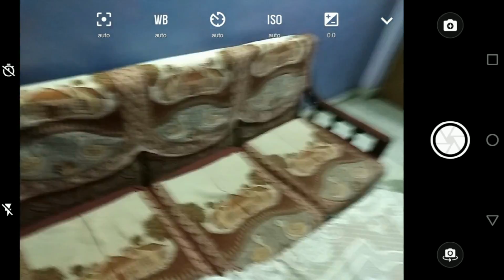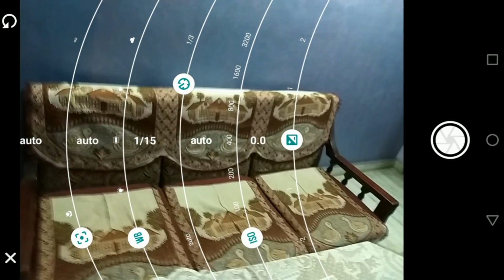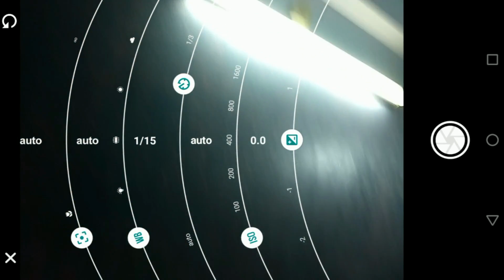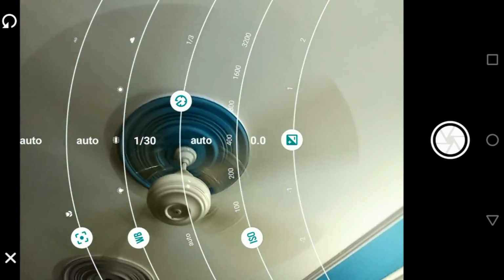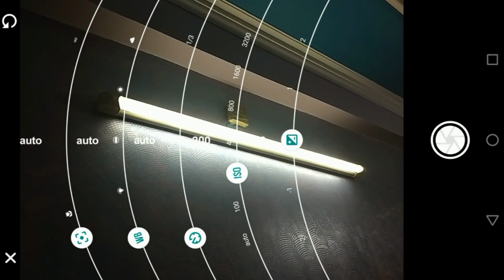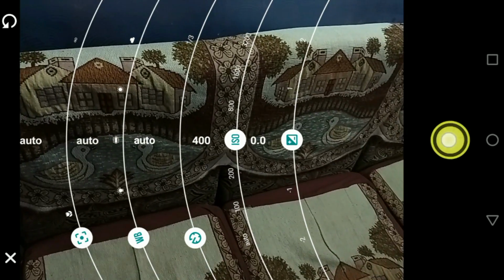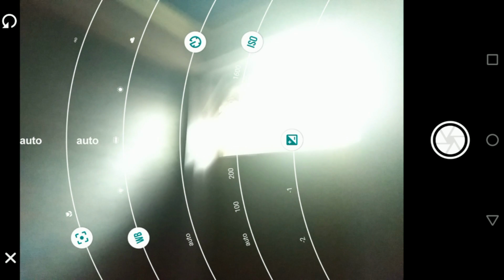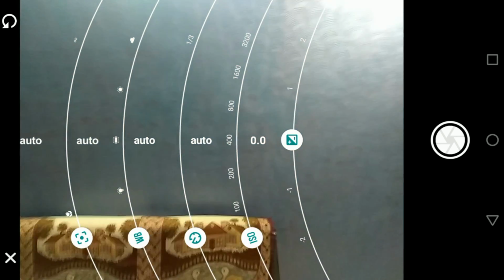Low light photography:Using manual mode in any smartphone.what is aperture?shutter speed??ISO??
I have given all basic information of camera and how to use the camera in low light using smartphone manual mode.if u have any doubt do comment below.also if u want this video in hindi do tell me,i will also make this in that.